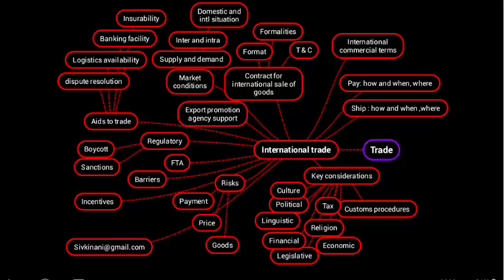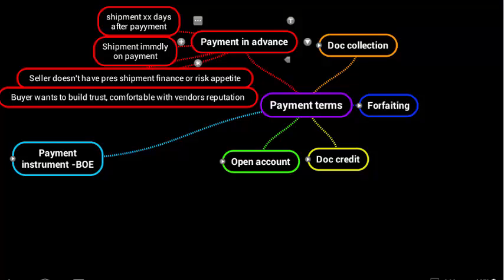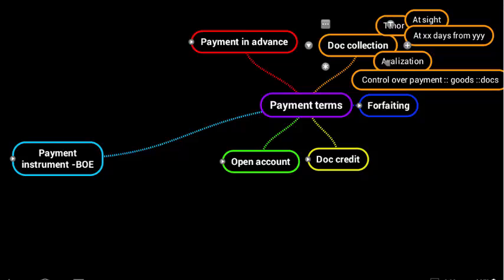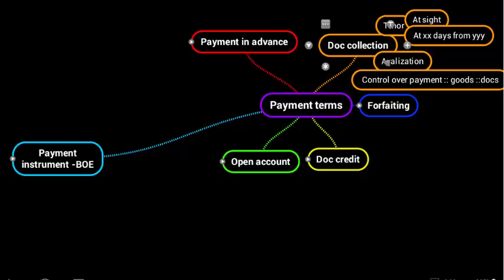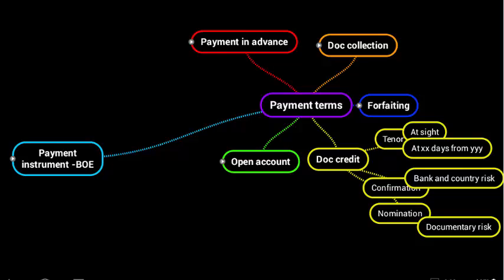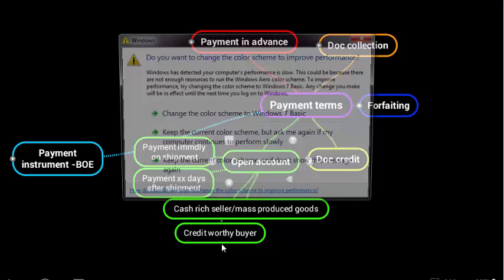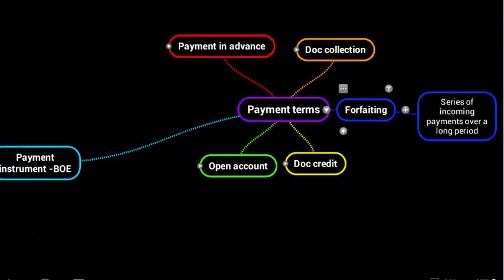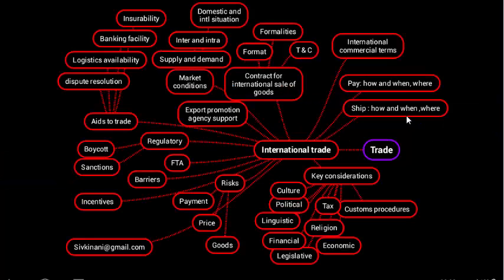Payment Methods in International Trade basics 1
Methods of payment used for settlement in International Trade